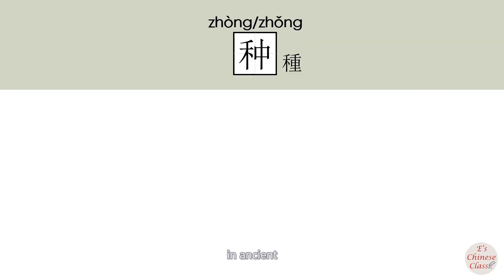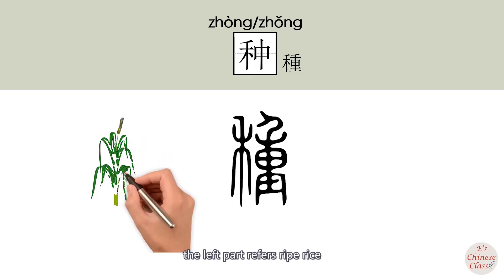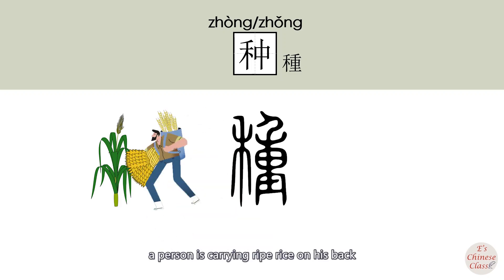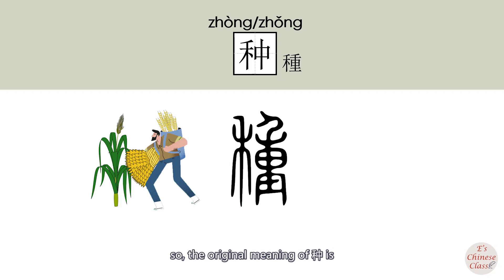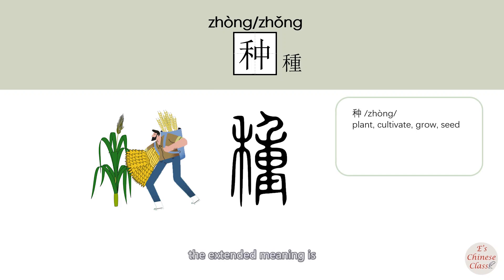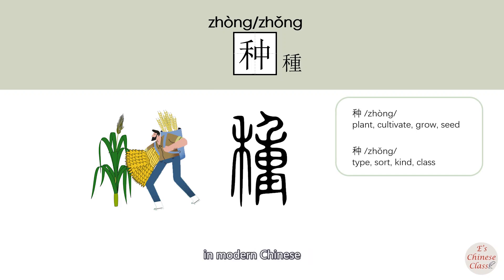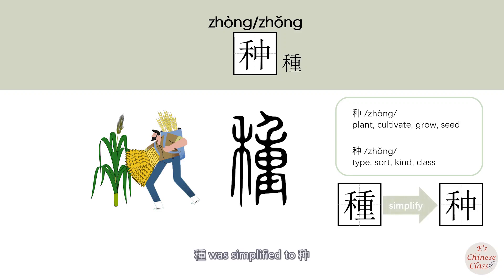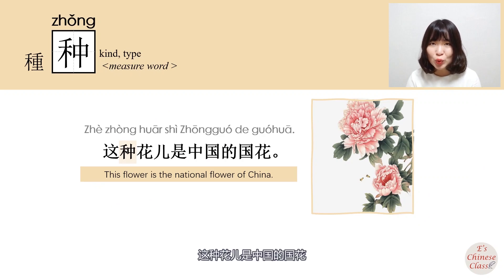289-300_#HSK3#_种/zhong/(type) How to Pronounce/Say/Write Chinese Vocabulary/Character/Radical